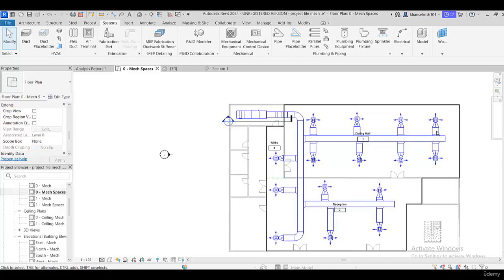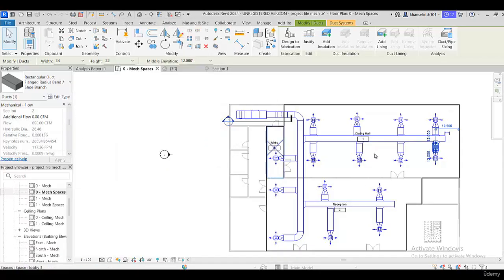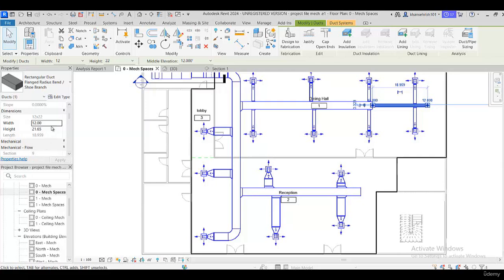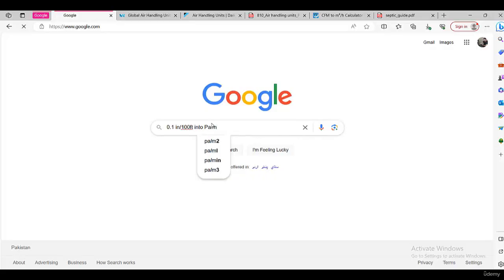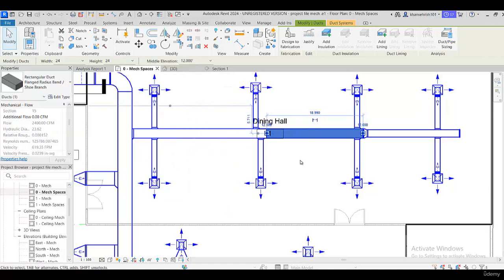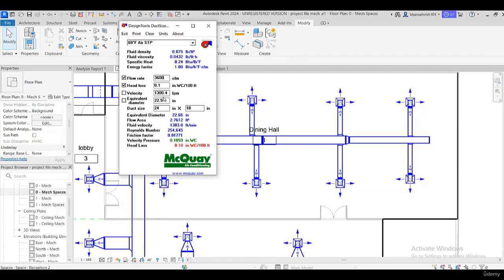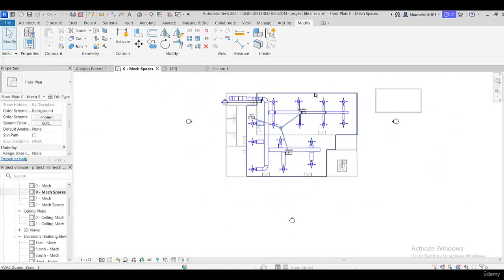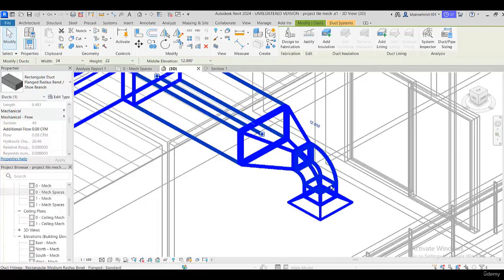HVAC Duct Sizing using Revit MEP| HVAC System Designing | Revit Tutorial # 14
Learn step-by-step how to size supply ducts in Revit MEP using the Equal Friction method—then fine-tune branches, split runs, and fix “0 CFM” connection issues. We start from a 600 CFM takeoff, build up to 1200 / 2400 / 3600 / 4800 CFM through the main, and set practical rectangular sizes like 12×8, 18×12, 24×12, 28×14, 30×16 (inches). You’ll also see how to use Duct & Pipe Sizing and convert common pressure-drop criteria (0.1 in.w.g / 100 ft ≈ 0.82–0.85 Pa/m) for Revit units.

Choosing a sizing strategy: Friction, Velocity, (and when to think about Static Regain)

Setting Equal Friction in Revit and entering Pa/m correctly

Manually assigning rectangular sizes (e.g., 12×8 → 18×12 → 24×12 → 28×14 → 30×16)

Splitting mains, placing elbows, and keeping flows consistent at each segment

Reading system flow (CFM) and resolving the “0 CFM” problem due to disconnected or leaking fittings

Quick sanity checks for pressure drop, velocity, and constructible sizes

Key values used in the video

Example flows: 600 → 1200 → 2400 → 3600 → 4800 CFM

Typical criterion shown: 0.1 in.w.g per 100 ft ≈ 0.82–0.85 Pa/m (supply ducts)

Sample sizes applied: 12×8, 18×12, 24×12, 28×14, 30×16 (in.)

Suggested Chapters (add your timestamps)

00:00 Intro & model setup
Duct sizing methods in Revit (Friction, Velocity, Equal Friction)
Set friction to ≈0.85 Pa/m (from 0.1 in/100 ft)
Start with 600 CFM branch & assign 12×8
Build the main to 1200 CFM → size 18×12
Split runs, elbows & continuity checks (2400 / 3600 / 4800 CFM)
Resize segments (24×12, 28×14, 30×16)
Use Duct & Pipe Sizing tool for auto-checks
Troubleshooting 0 CFM (fix connections/leaks)
Wrap-up & best practices

Keep one sizing criterion across the system for consistency (then refine locally).

After edits, recalculate and confirm flow/pressure for each segment.

Watch velocities for noise and pressure balance; pick standard, buildable sizes.

Re-check fittings (elbows/Ts) if flows read 0 CFM—usually a connection issue.

Tools used

Autodesk Revit (MEP) → Duct & Pipe Sizing